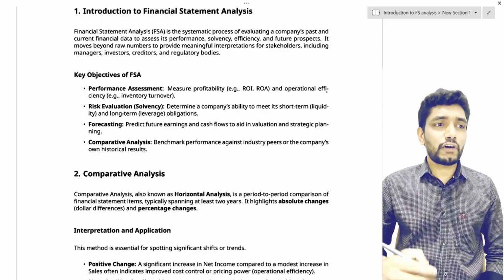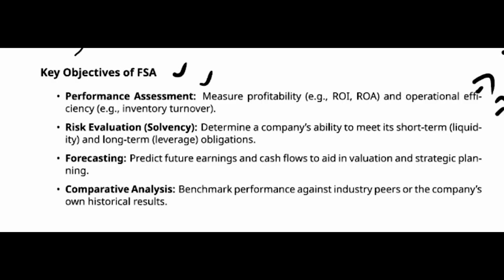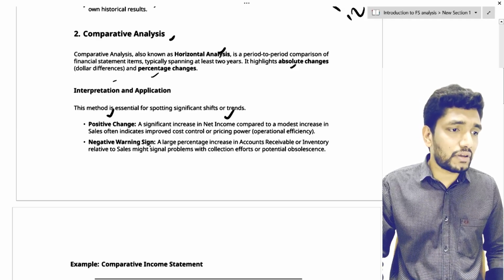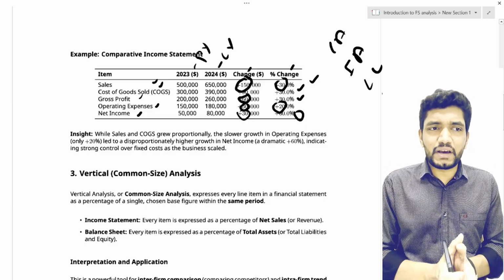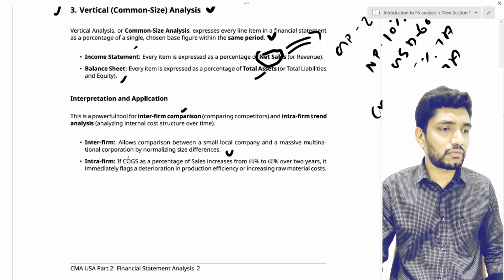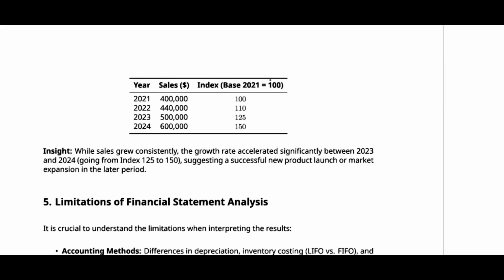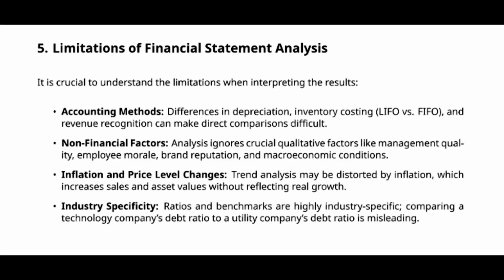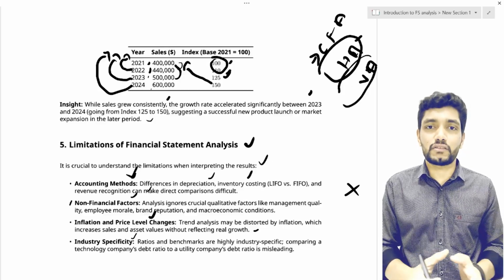Introduction to Financial Statement Analysis | CMA USA Part 2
Kickstart your CMA USA Part 2 preparation with this Introduction to Financial Statement Analysis.

What you will learn:
✔ What Financial Statement Analysis means
✔ Types of financial statements
✔ Key tools and techniques used in FS analysis
✔ How FS analysis supports strategic decisions

This video is part of my dedicated CMA USA learning series designed to help students understand concepts in a simple and practical way.